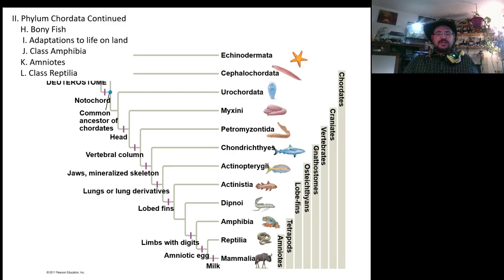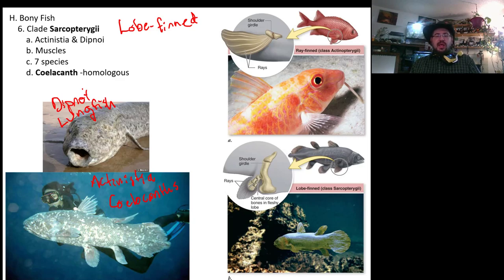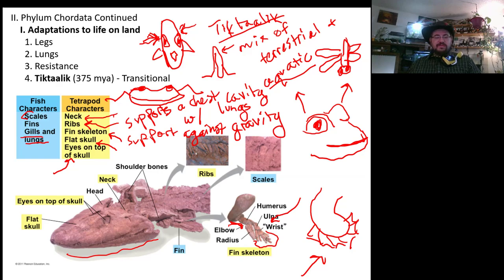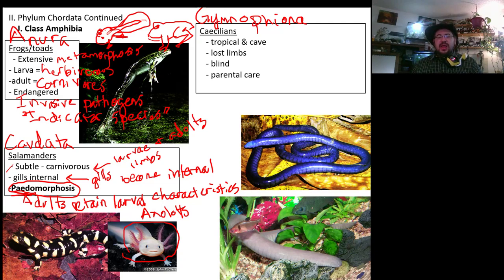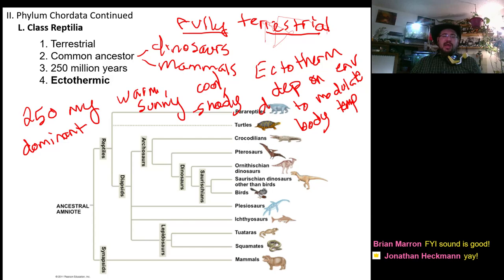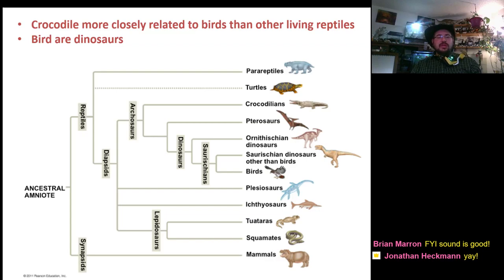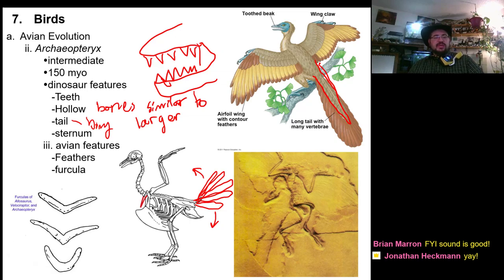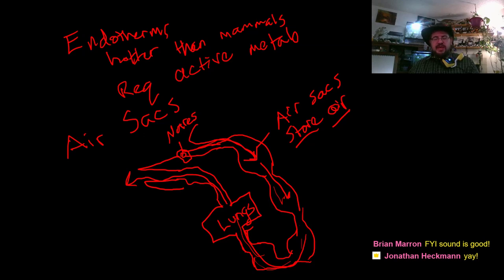2019 Lecture 15 Livestream (Animal Diversity V - Bony Fish to Reptiles)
It's an older lecture, sir, but it still checks out
Check them distracting, crappy, second-hand gamer headphones.
Why didn't you buy a dedicated mic on a stand, me from 2019!?